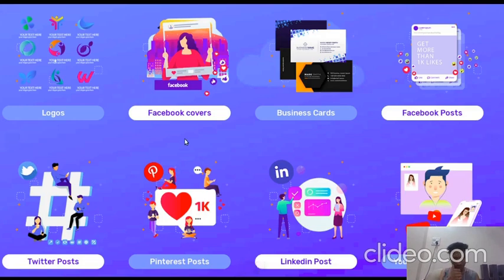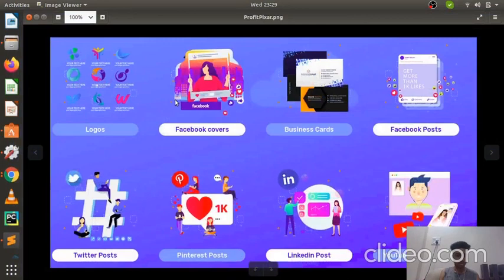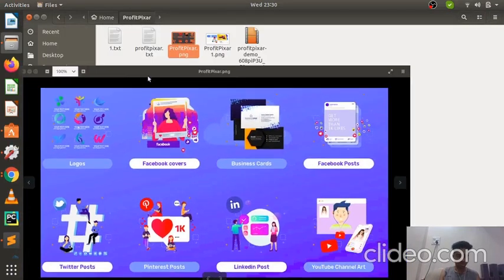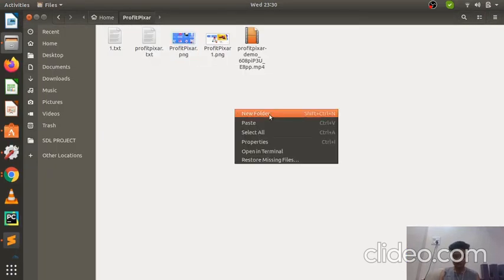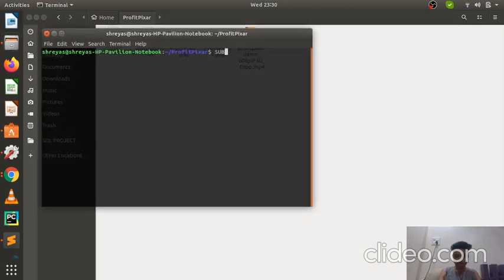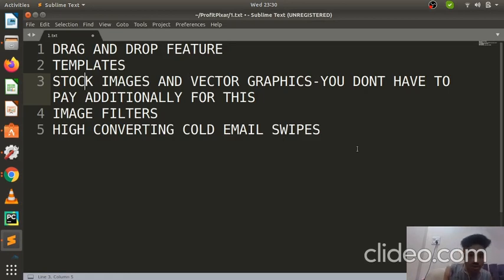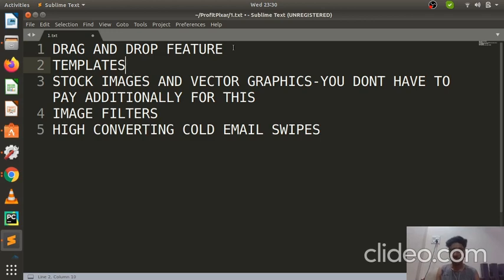ProfitPixar Review & Demo 2020 - Best Graphic Design Software!!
ProfitPixar is tailor made for all audiences. Digital marketers, bloggers, startups, designers and companies who need a platform to create designs easily for their social media campaigns, blogs, print media etc.
So whether you got a video , lead gen, traffic, graphics, social marketing list, this is a perfect fit!

The Product is Launching on 9th May 2020 at 10.am.